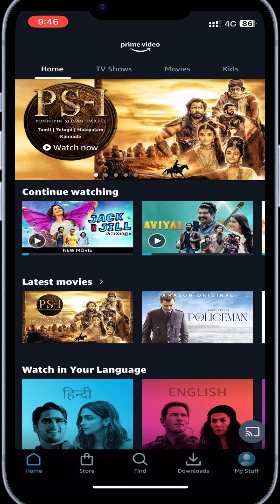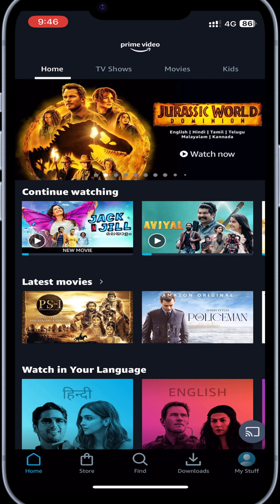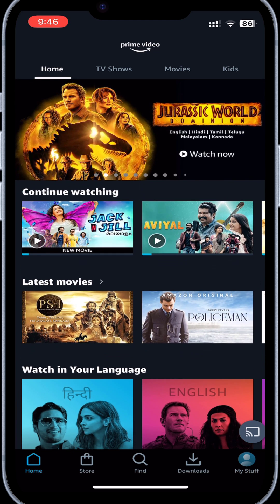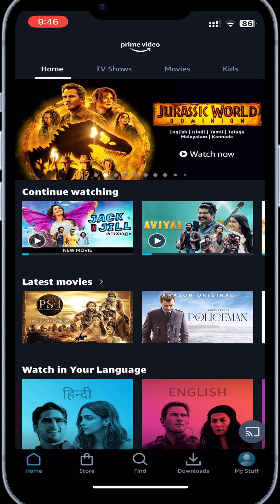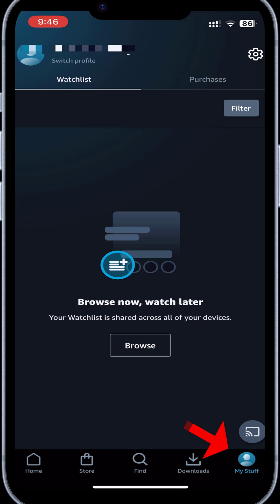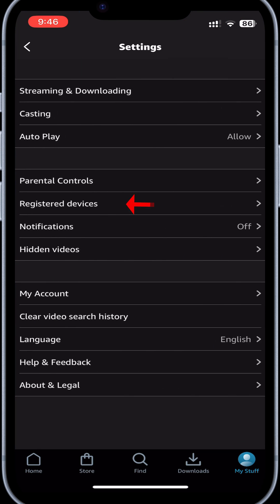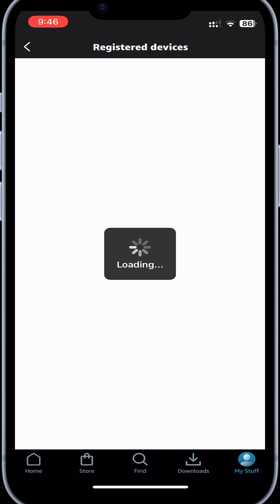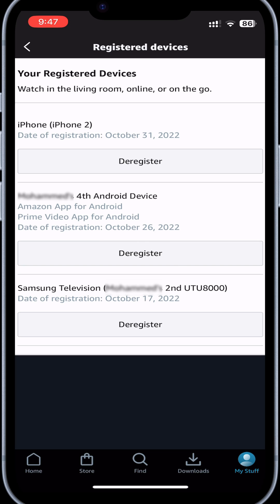How to See Which Devices are Using Prime Video Account | Remove Registered Devices from Prime Video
How to see which devices are using amazon prime video account  | How to check registered devices on amazon prime video app | How to remove registered Devices on your prime video app

Amazon doesn’t have a limit on the number of devices you can have on your Prime Video account. but you can only stream three titles at a time on three devices. These steps will show you how you can see Registered Devices on your prime video app.

Open the Prime Video app on Android, iPhone, or iPad
Select the “My Stuff” tab in the bottom right-hand corner.
In the top-right corner of the “My Stuff” page, choose the Gear symbol that will take you to the Settings menu.
From the Settings menu, select “Registered Devices” to see all of the computers, phones, smart TVs, and other devices that are signed in to your Amazon account.
Now you’re able to see your devices, this will help you clear or delete any devices on your Amazon Prime Video account

Deregister Device
Amazon logout from all Devices.